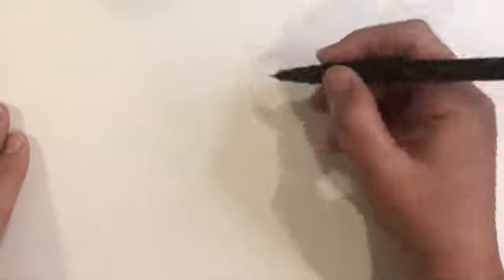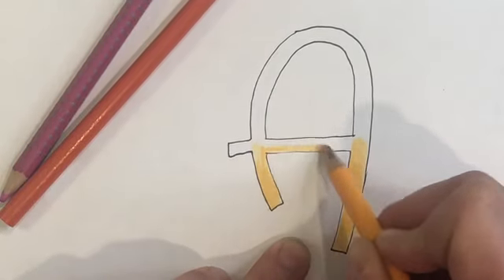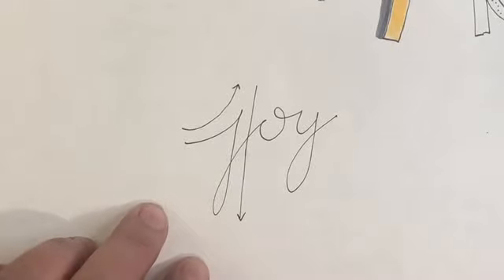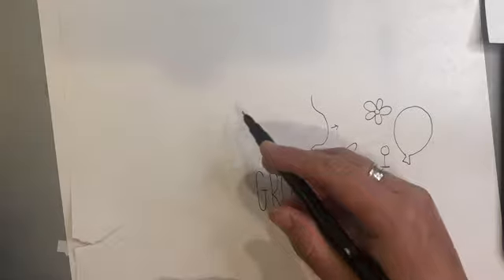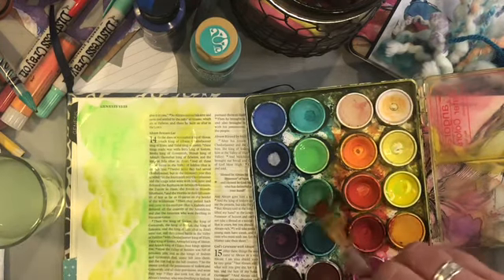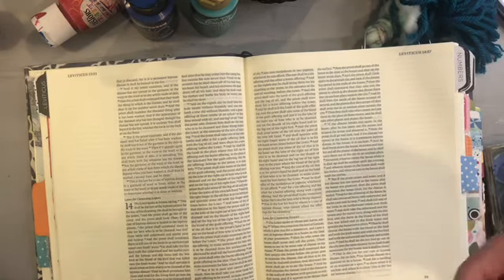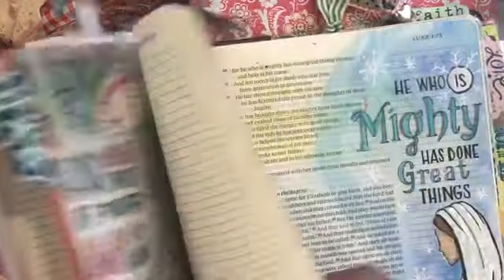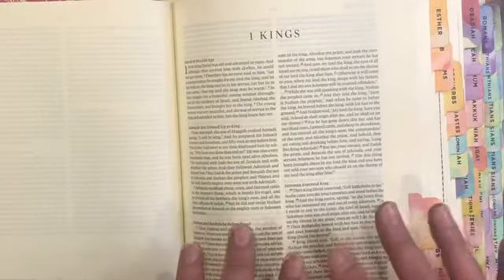Video 3: Creative Worship & Bible Journaling for Newbies, Beginners & 2nd - Timers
In this video we will learn about the many " Choices, Choices and How to Choose" when it comes to techniques, supplies and processes.

There are two more videos in this course series